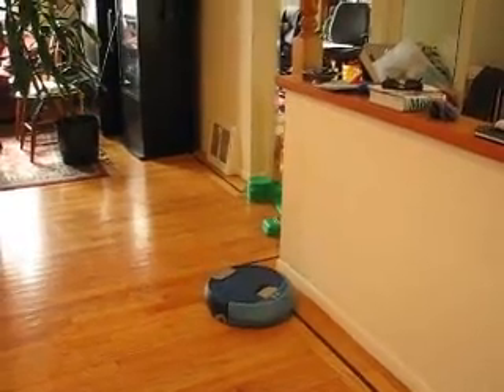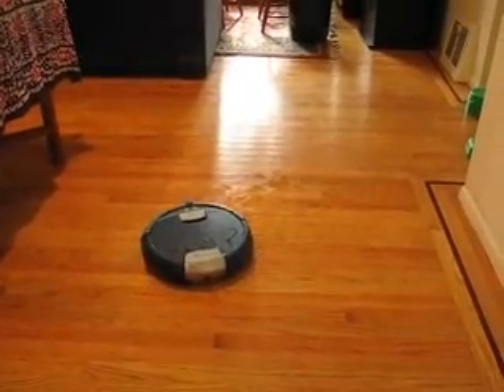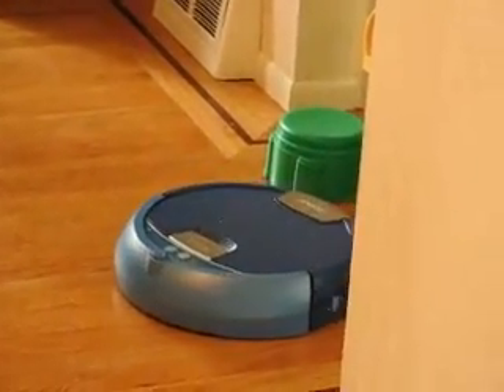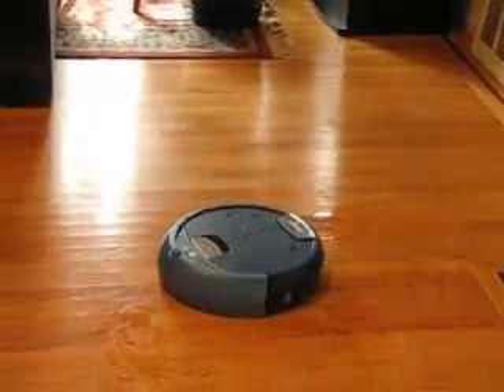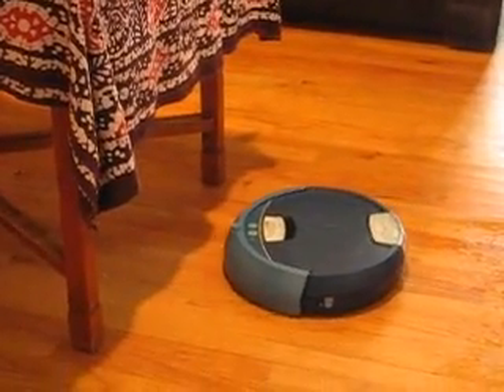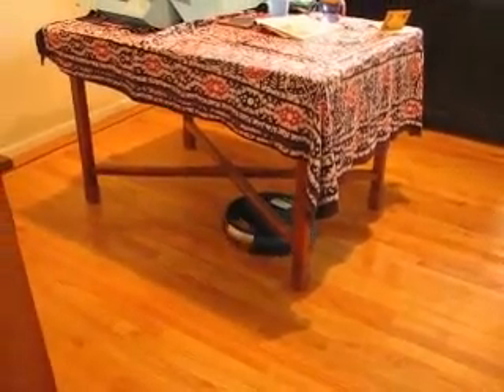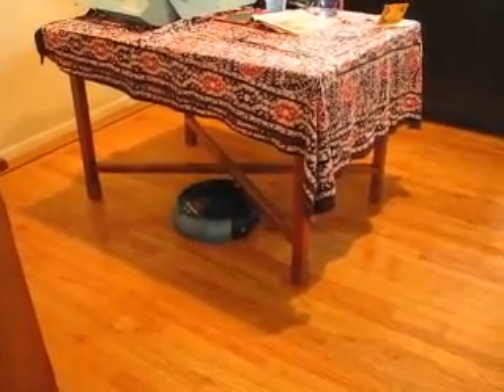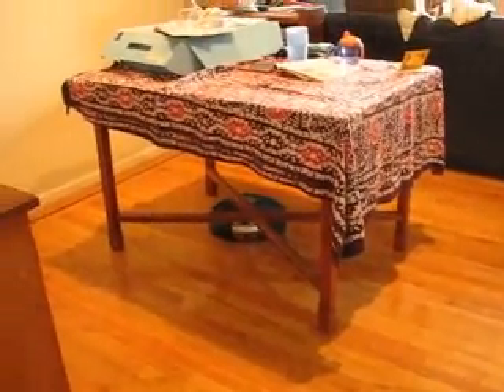Scooba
Scooba vs. the floor grunge and table legs.